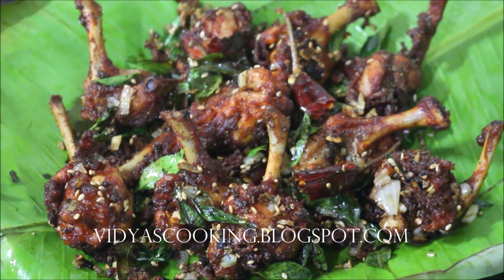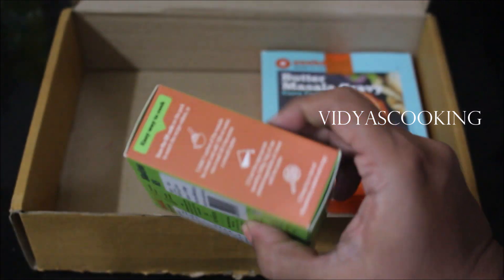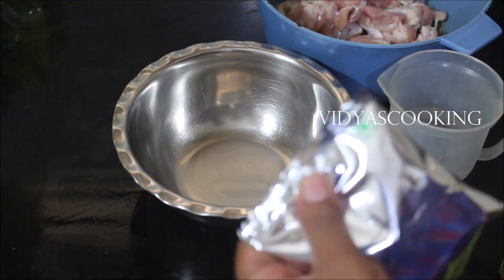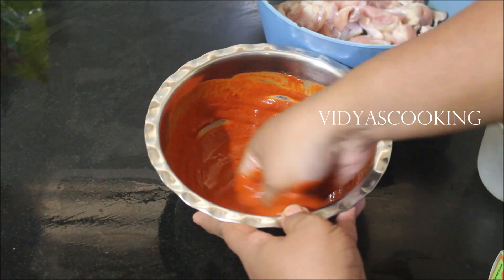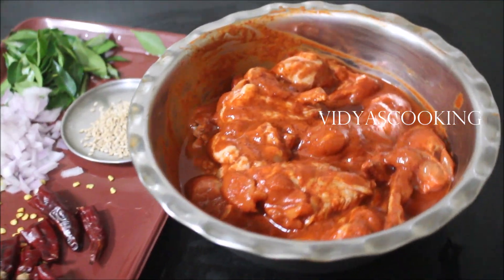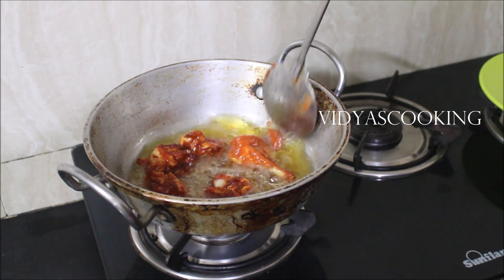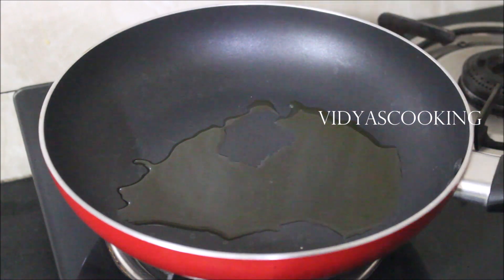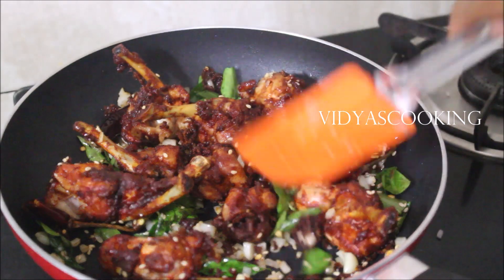Garlicy Madras 65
Heavenly 65 pairs well with pulao, biryani, rasam rice or eat it as it is. I have used madras 65 masala from cookd.

Cookd is known for premium masalas, easy to prepare gravies and curries. we hardly require any effort while cooking it is so simple to put prepare dishes you desire in a giffy.

Madras 65 pack comes with 2 ready to use pre-mix sachets. We can prepare 65 with veggies, fish, meats, eggs, mushrooms, paneer and tofu. Easy to follow instructions and method to prepare.